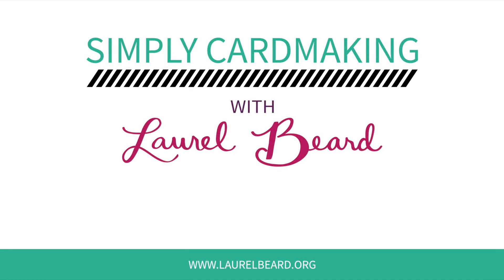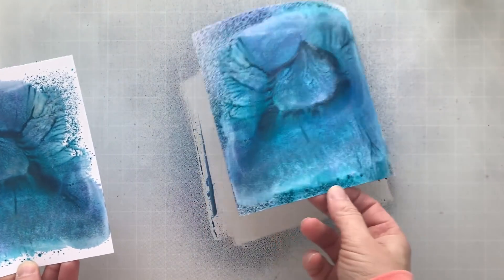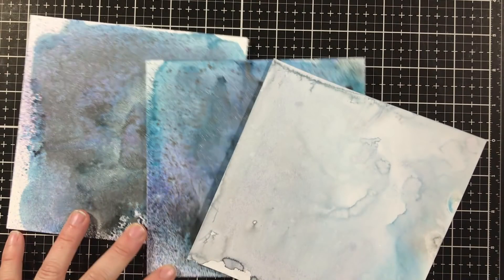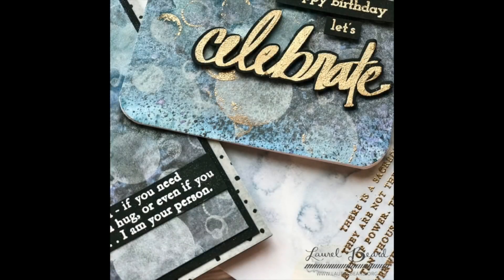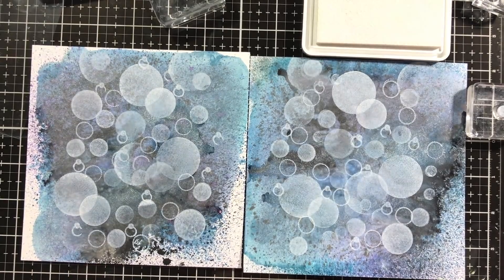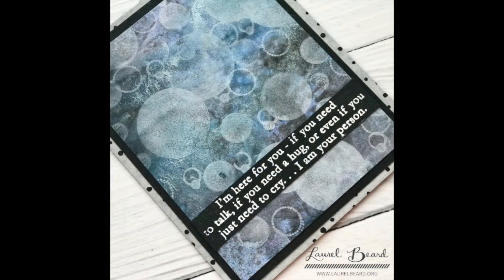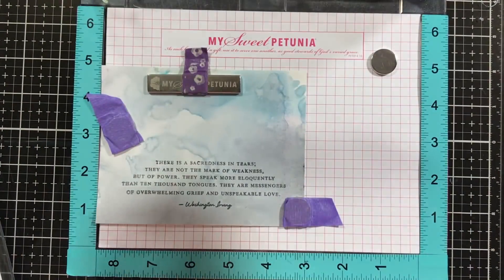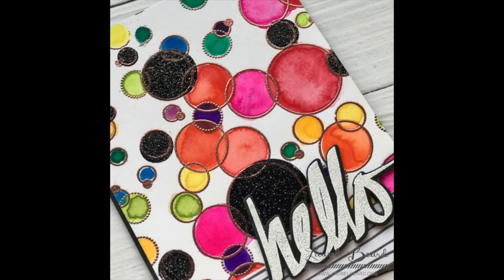Bokeh Metallic Spray Card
• Altenew Clear Stamps, Pattern Play - Circle (Retiring)

• American Crafts - All The Good Things Collection - Foundations Media Paper